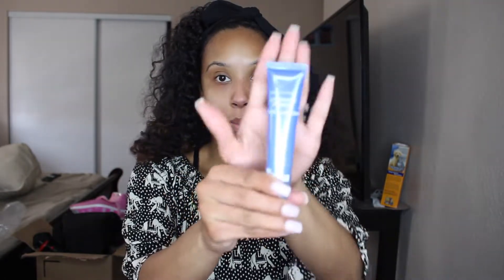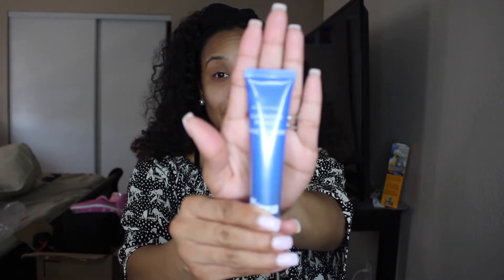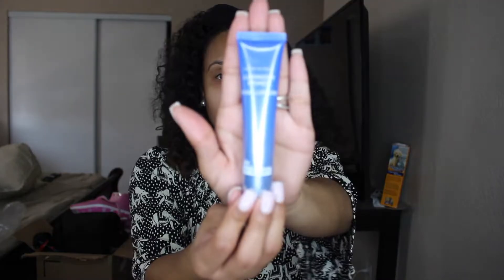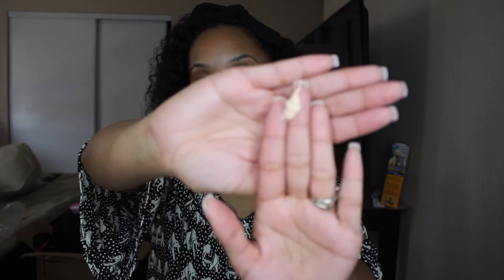Simple Valentine's Day Makeup Tutorial | Valentine's Day 2019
Hey welcome! I'm giving you a Valentine's Day makeup tutorial. I used some reds and pinks top help me create this look. This is a simple look, because I'm a simple girl. I don't do a lot of makeup , but  wanted to share this look with the girls who are like me, love3 makeup, but need a simple way of applying it. So I hope you love it.